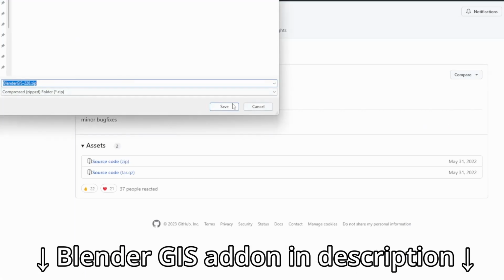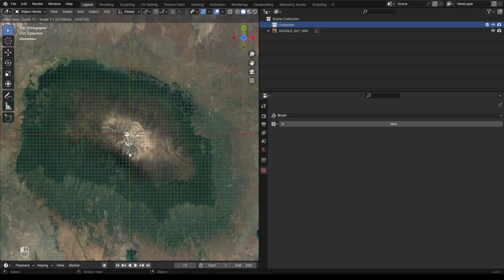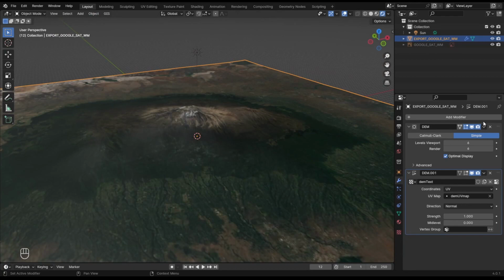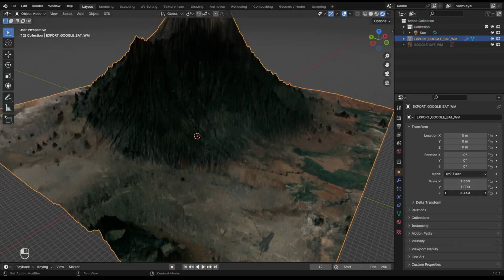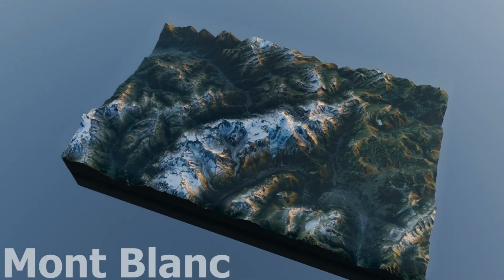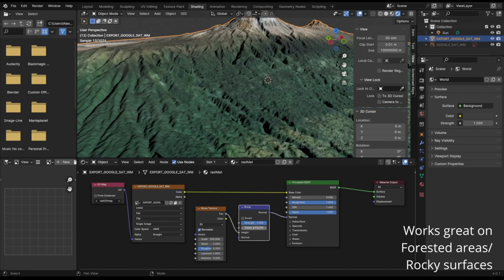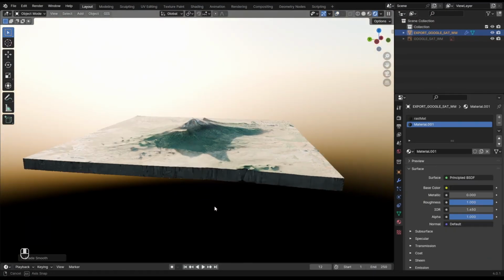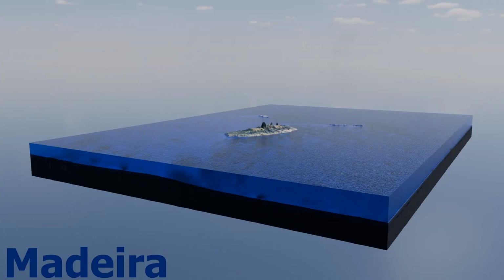Beautiful Real World Maps | Blender Tutorial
This one may be more of interest for our friends in environmental sciences. There is much more to this addon, many tuts are online already I'm amazed that it is free honestly.

0:00 BlenderGIS Basics
1:12 Aesthetic tips
1:55 Add Seawater

Swans in Flight by Asher Fulero from YouTube Library

Heaven and Hell by Jeremy Blake from YouTube Library